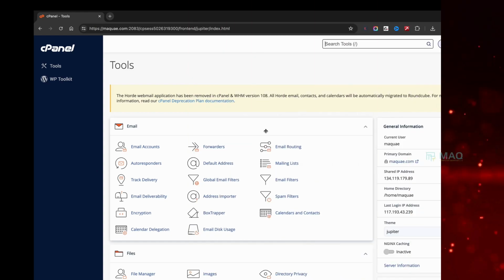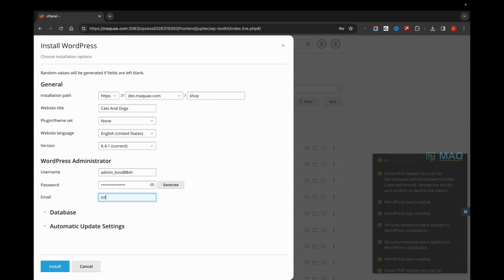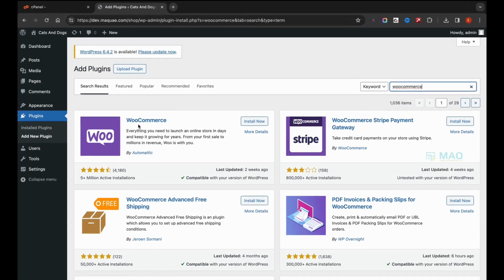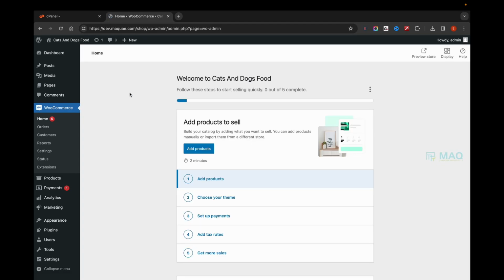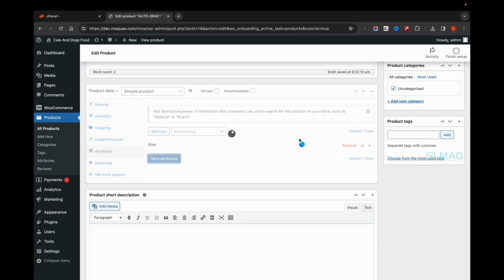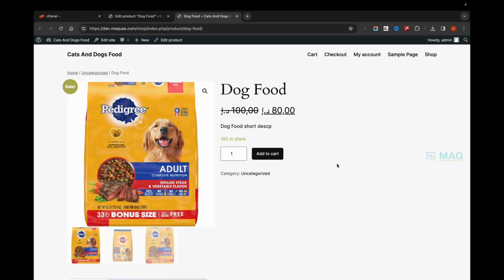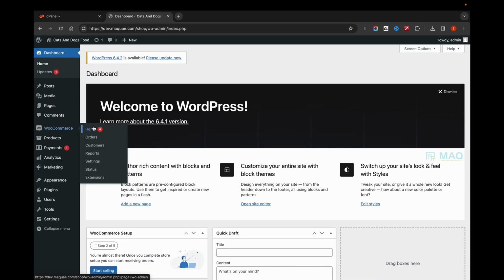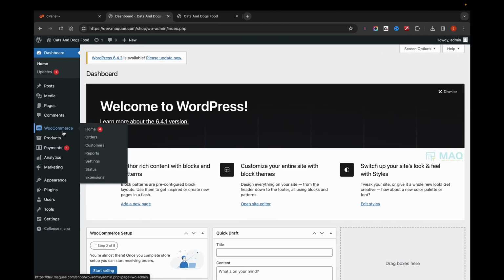How to create a WordPress Shop UAE : Build WooCommerce Website Step by Step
Welcome to our comprehensive tutorial on building a WooCommerce website using WordPress, specifically tailored for users in the UAE!

If you're looking to establish an online store, this step-by-step guide will walk you through the entire process, ensuring you have a professional and efficient e-commerce platform. We cover everything from selecting the right hosting, installing WordPress, setting up WooCommerce, customizing your shop to suit your brand, and much more. Whether you're a beginner or have some experience, this tutorial is designed to provide valuable insights for everyone.

👉 What you'll learn in this video:
- Step-by-step guide to installing WordPress in CPanel Hosting